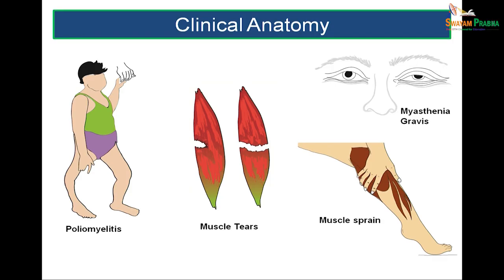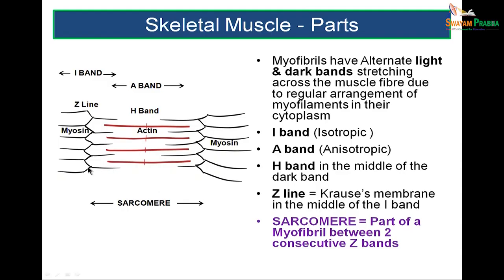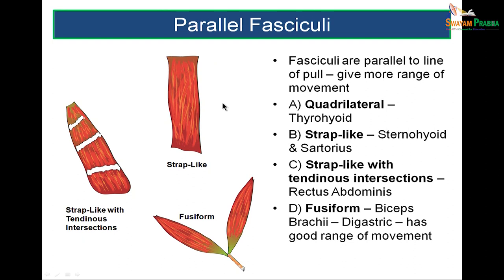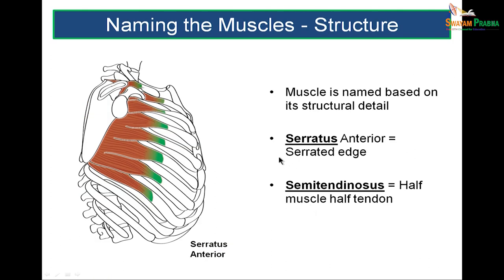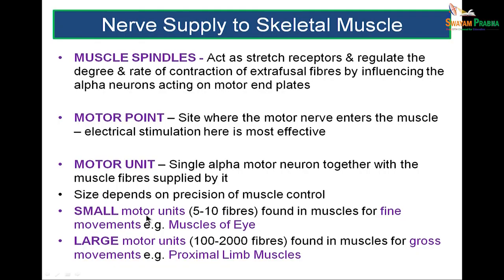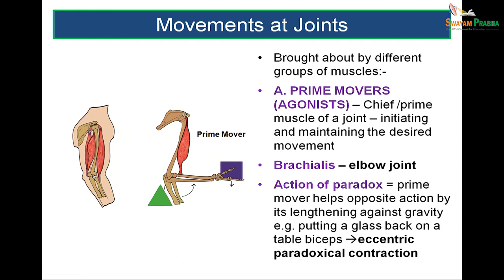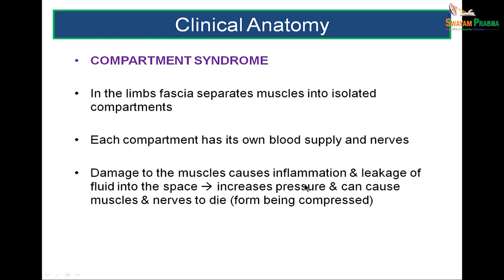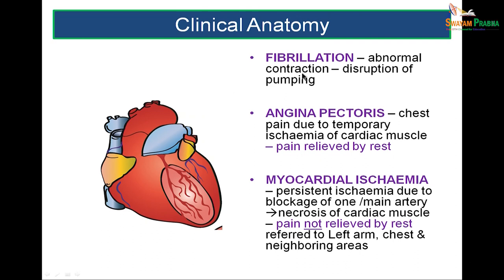General Anatomy of the Muscle